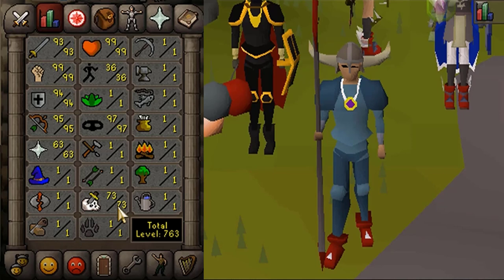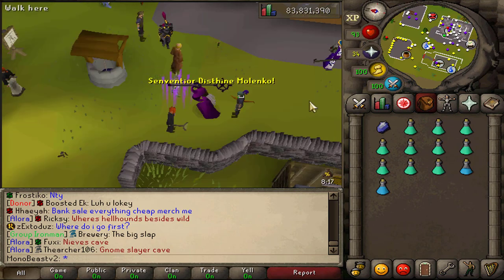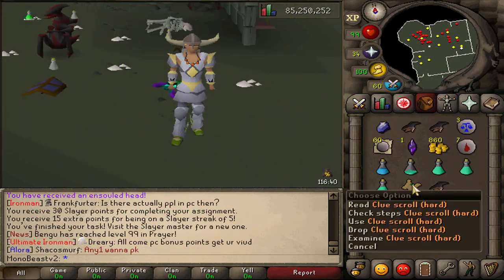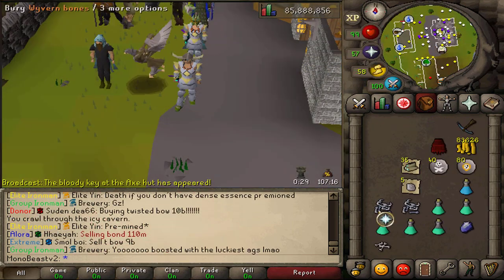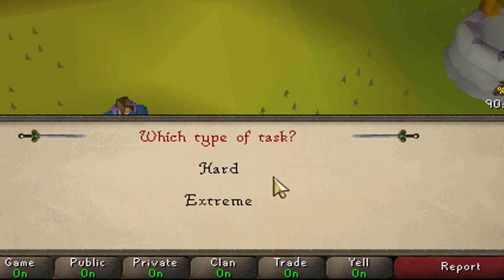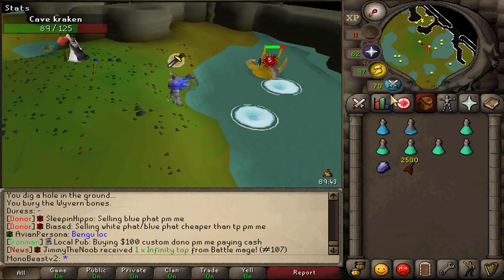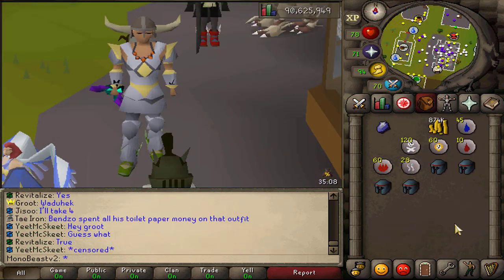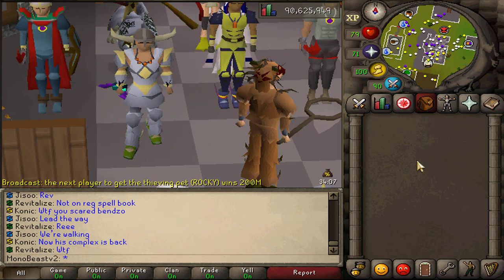⚔️Alora Rsps | Road to 99 Slayer Ep 4 | CRAZY Progression!⚔️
Play Alora (Top Osrs RuneScape Private Server  Out There!!!) Alora Rsps is one of the oldest and most compact server known today. With over 600 players online daily you can surely login and have fun!

Enjoyed the video? Hit 👍"LIKE"👍 - Thank you!

Why Join Alora?
Alora is 100% uptime which means we are 24/7 online and running with no lag! Alora's combat system is flawless, they have so much content added for they're players and keep pushing out updates every day. The community is active and very friendly, register on the forums and introduce yourself within seconds. On Alora they care about every player, and really mean that when they say it. All our staff members are always helping players with the issues they face, this is because they care about the community. Join today and see how good it is. Links are above!